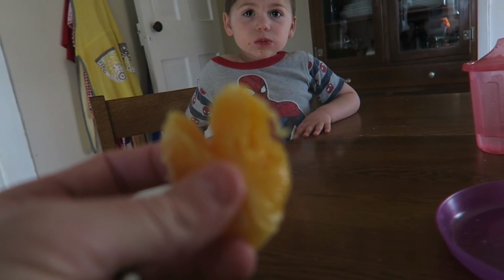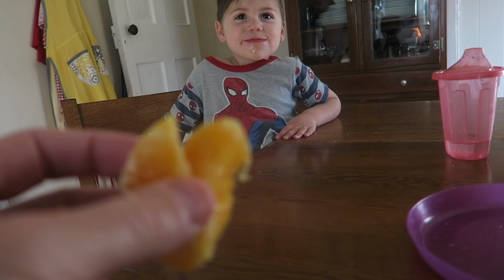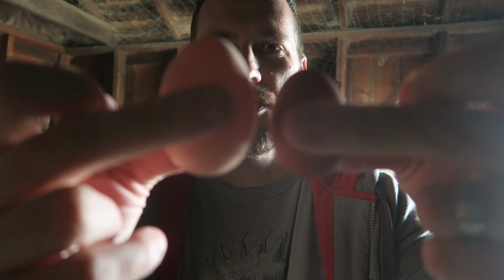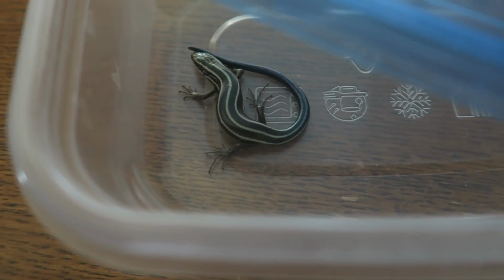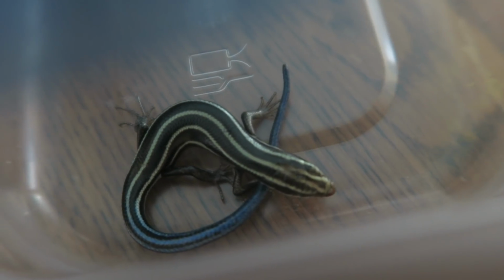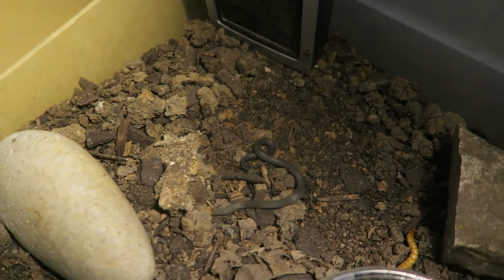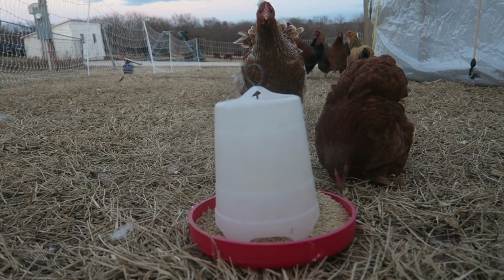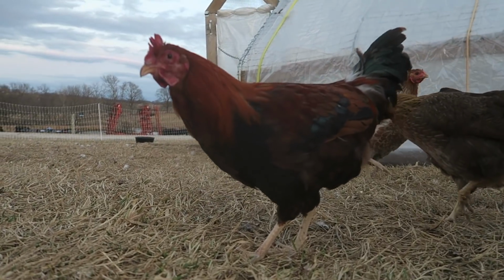Catching Reptiles | Nominate The BEST Homestead Recipes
We caught a skink (or some kind of lizard) in the house for the boy’s new pet. Watch some Chicken TV during the chicken chores. And nominate your favorite homestead meals and recipes for next week’s TOP 10 TUESDAY.

To run and operate our channel, it does take a lot of work and effort. Your support through using our Amazon link to buy things you already buy, doesn’t cost you anything extra, and it helps support us… thank you!

Thank you for supporting us with your time, kind words, and financial support! We included a link to our PayPal if you are interested in funding our mission to show others the homestead lifestyle and inspire others to grow their own food!

VIDEO EQUIPMENT WE USE:
Camera / Cannon G7X
Tripod / Jobi Gorilla Pod
Laptop / MacBook Pro
Hard Drive / Seagate 4TB

MUSIC IN THIS EPISODE:
Squiid - Under The Stars
Sture Zetterberg - 14 Washburn Street
Martin Lande - When Spring Is Coming